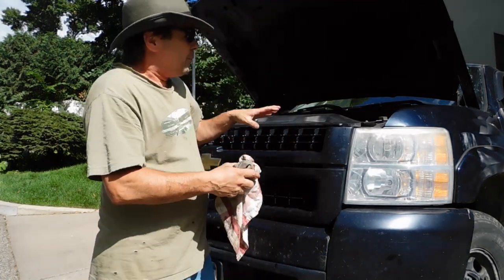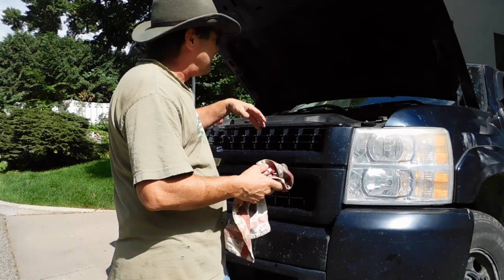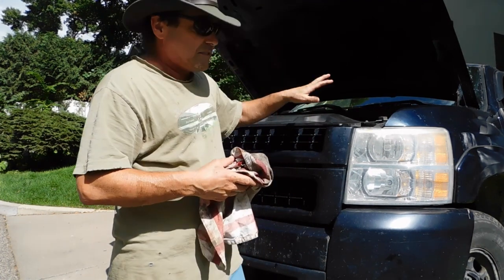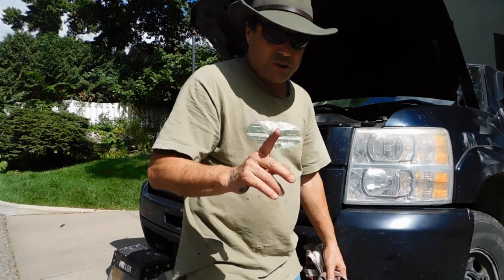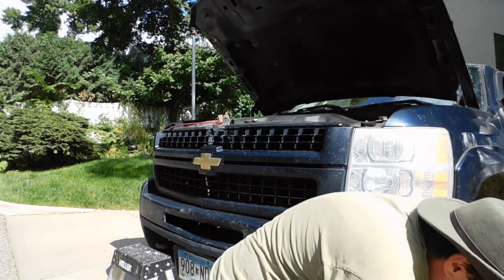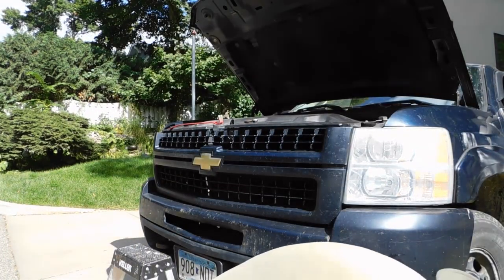Xpress Lane Power Steering Pump Removal/Replacement on a 2007 (-2013) Chevy 2500 HD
Skip the small steps and get right to the point ... what is the trick to make this job easy as possible.

Performed on a 2007 Chevy 4WD 2500 HD, 6 L Vortec engine. (But process should work for many similar GM models.)

When replacing the power steering pump, it is a good idea to replace the 2 high pressure hoses and serpentine belt as well.